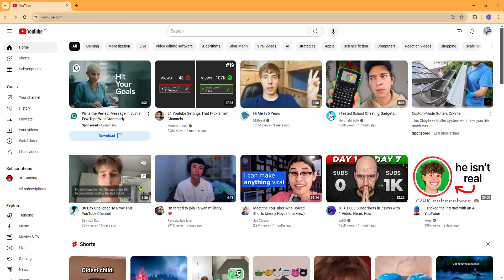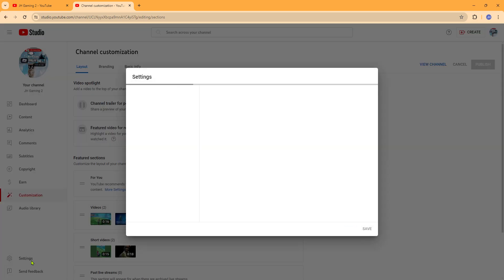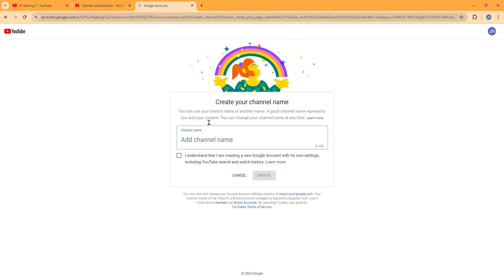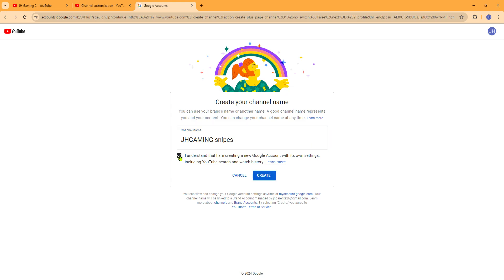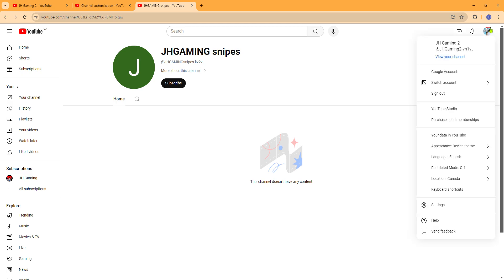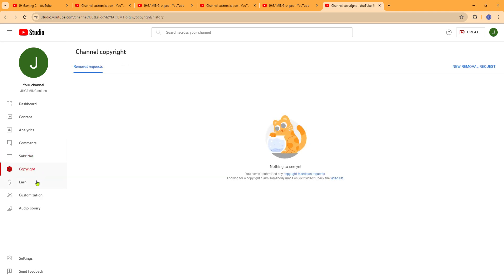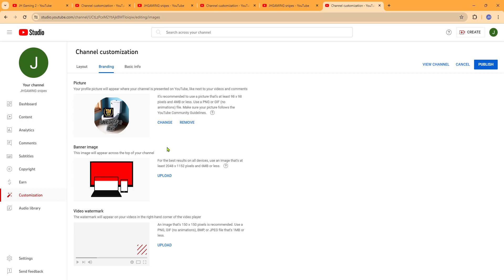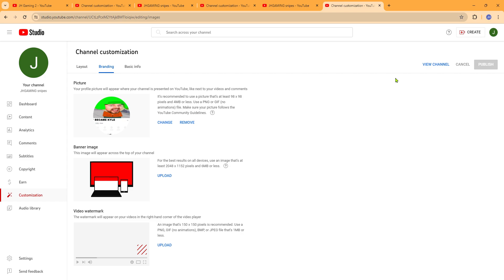how to create another Youtube Channel with your same EMAIL